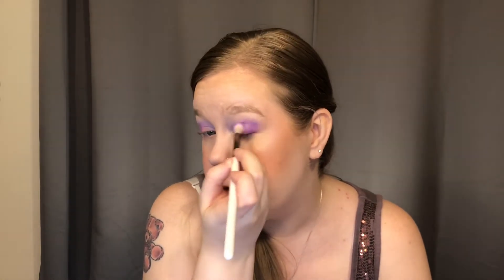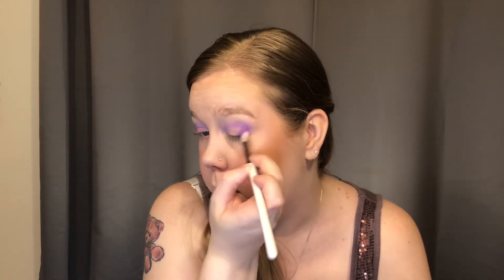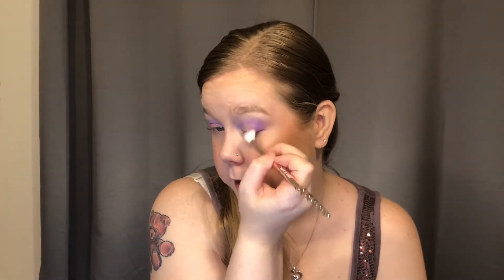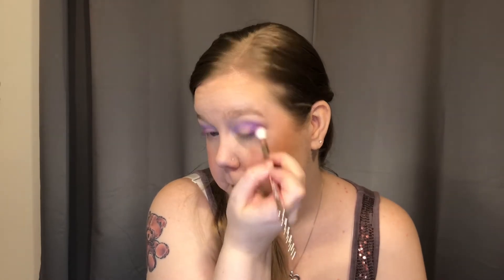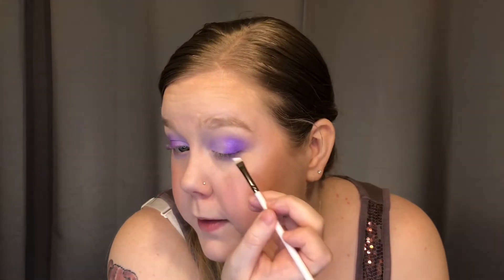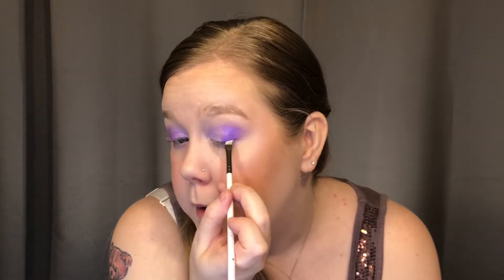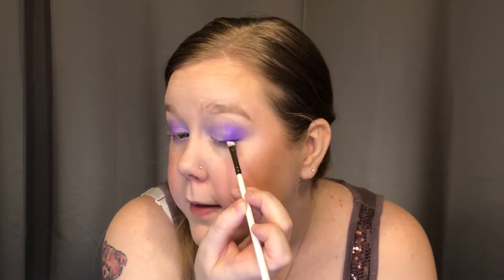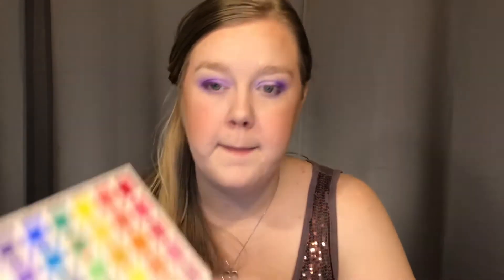ColourPop Fade Into Hue PURPLE Look!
Products Used-
ColourPop Fade Into Hue $34-
Petite n Pretty Fully Feathered Volumizing Mascara $16-
ColourPop Lippie Pencil Oh Snap! $6-
Maybelline Lash Sensational Luscious Mascara $9.99
Maybelline Color Senstional The Creams Lip Color $7.49-